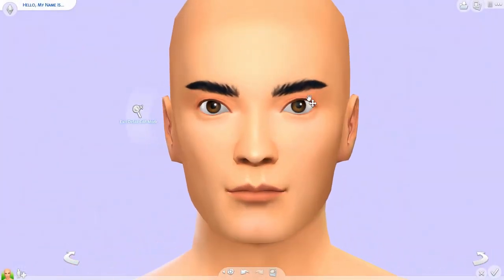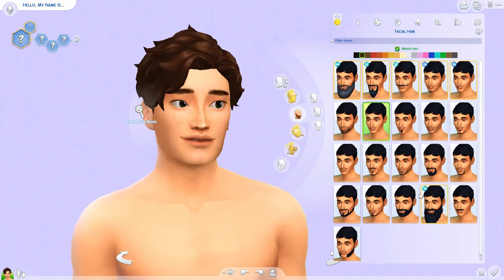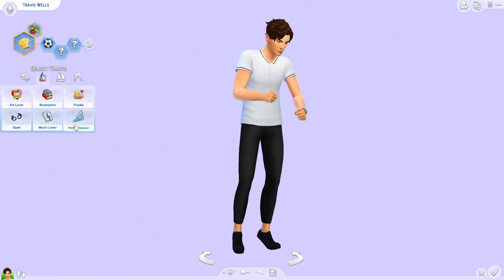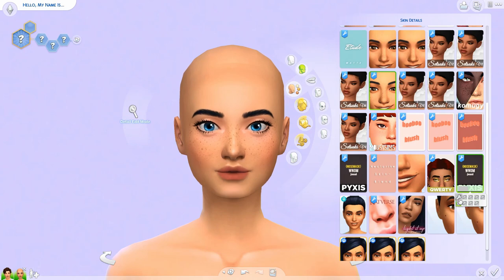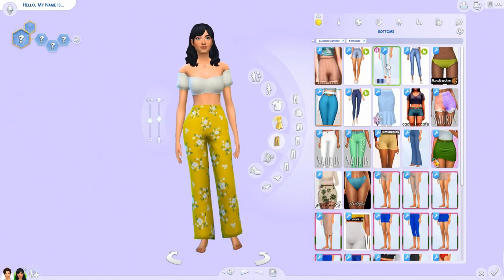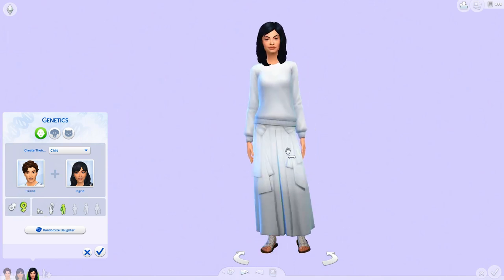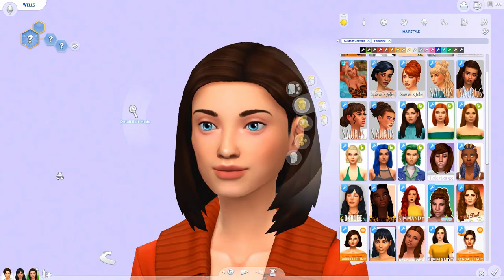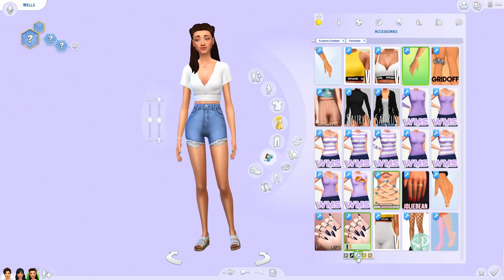Intended Genetics Challenge❓❗ | The Sims 4 | CAS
Trying out the Intended Genetics Challenge, created by The SimPanions! 🙀

See how my sim turns out...

| Find it on The Sims 4 Gallery under user: raiellaplays |

💠OriginID: raiellaplays